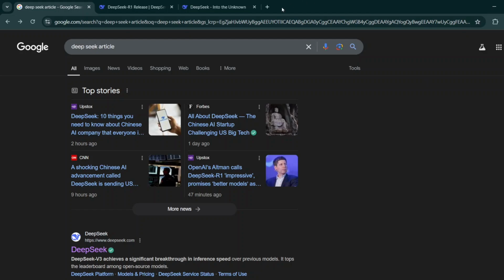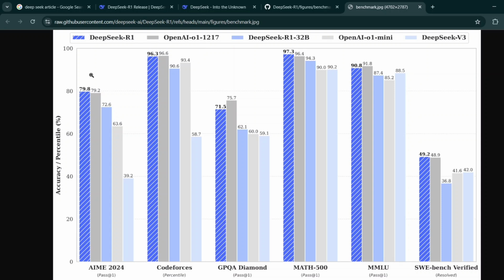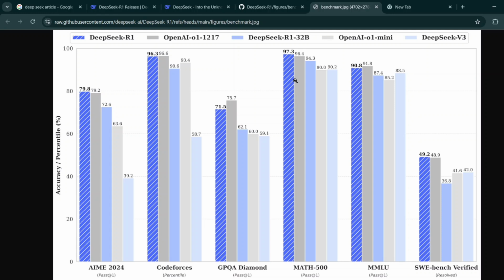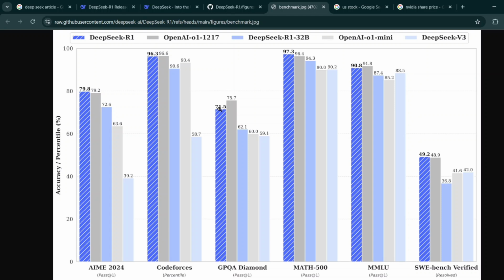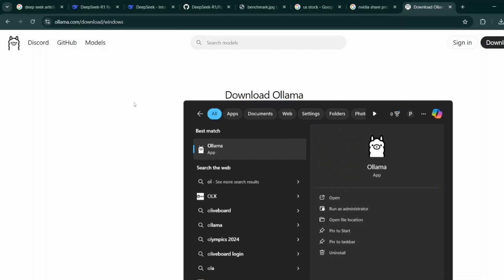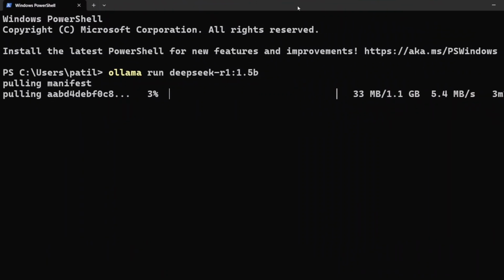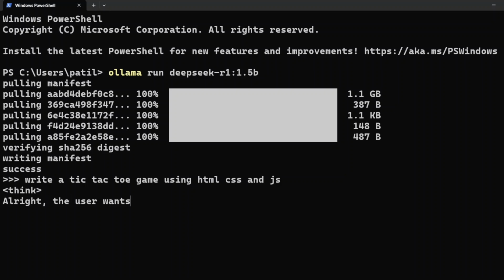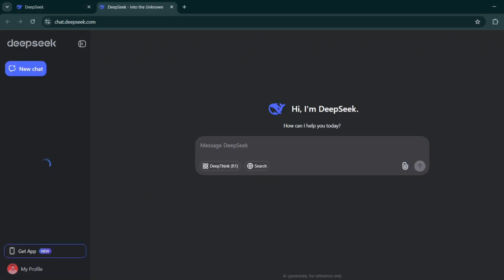Unlock the potential of AI with our comprehensive guide on the DEPSEEK R1 AI MODEL must-watch video,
Unlock the potential of AI with our comprehensive guide on the DEPSEEK R1 AI MODEL! In this must-watch video, we’ll explore what exactly the DEPSEEK R1 is and how it revolutionizes programming with cutting-edge machine learning. Follow our easy step-by-step tutorial to seamlessly install this software on your desktop, enabling you to elevate your coding and software development skills instantly! We'll also dive into the impact of emerging AI technologies on China stocks and the US market—don’t miss this insightful breakdown!